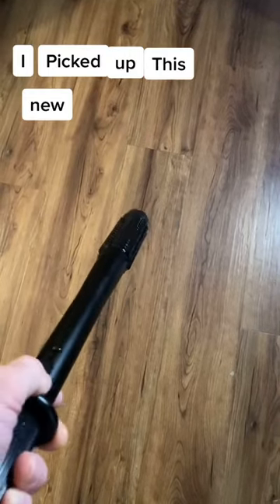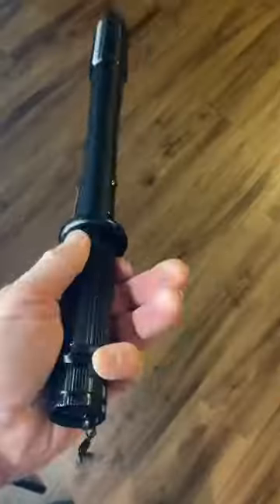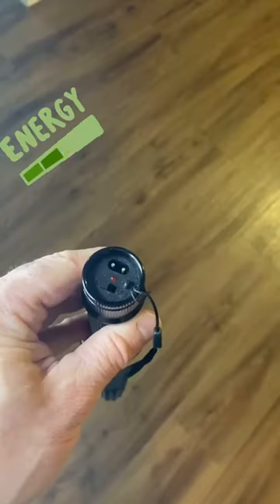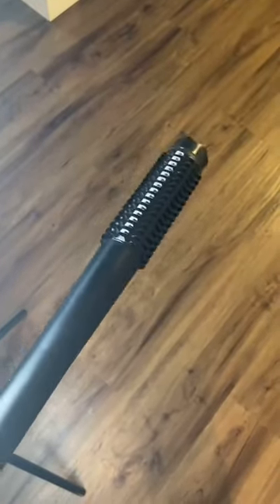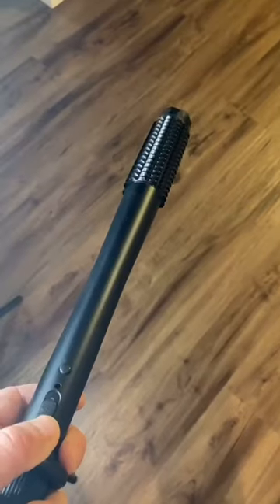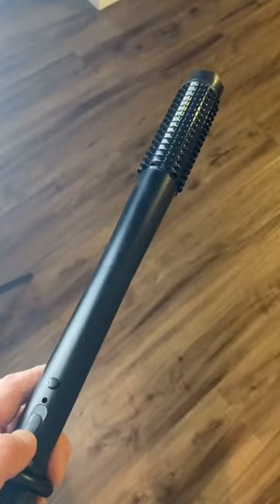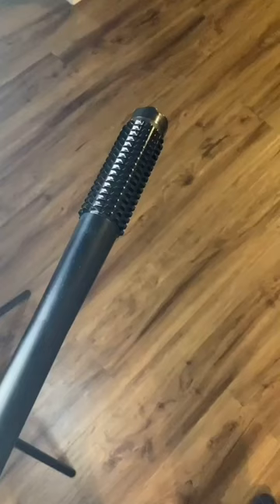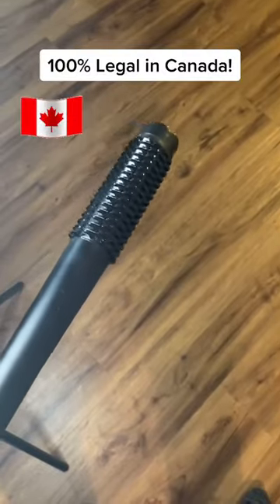So, I picked up this new flashlight…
Flashlight stun baton is 100% legal in Canada.